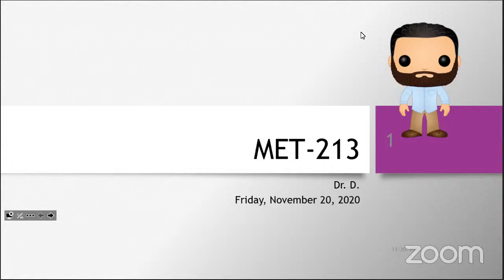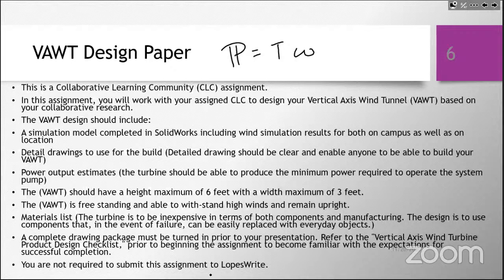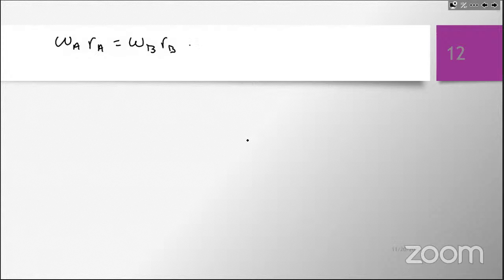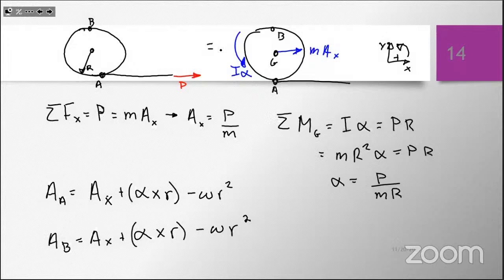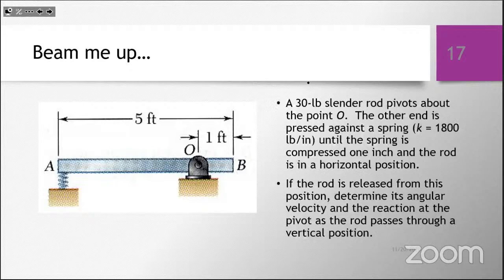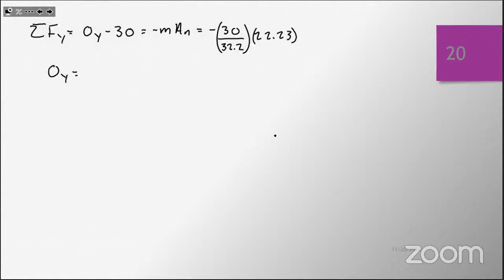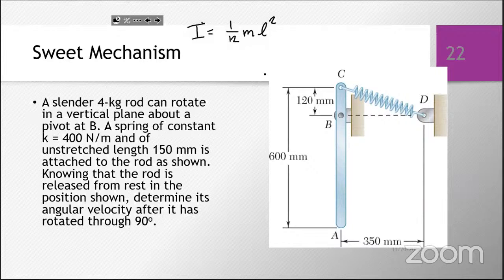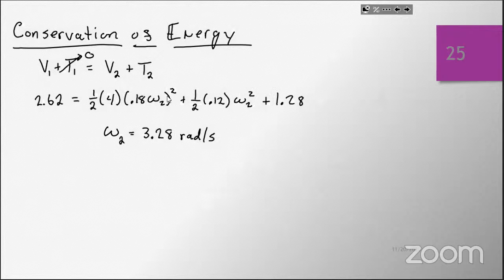MET-213: Episode 22: Momentous Occasion